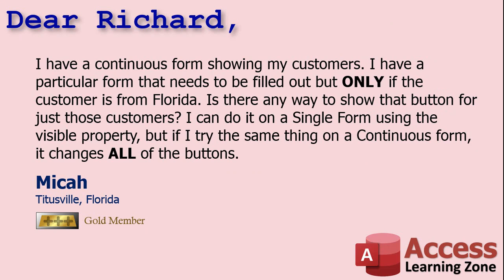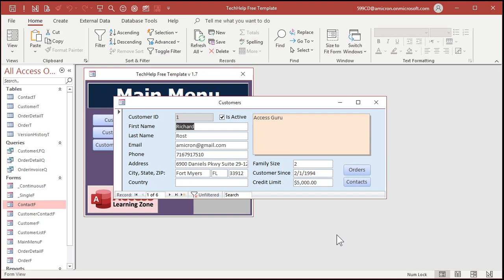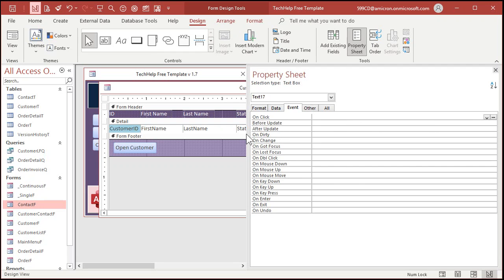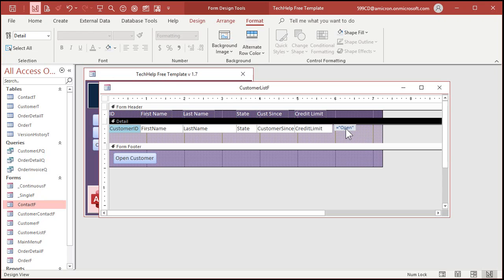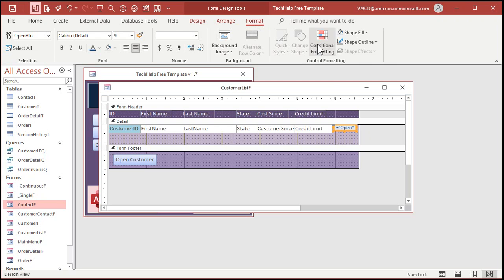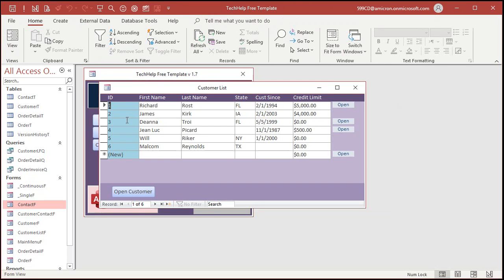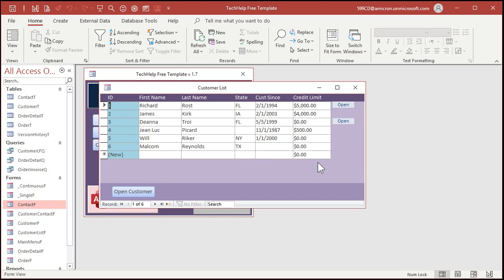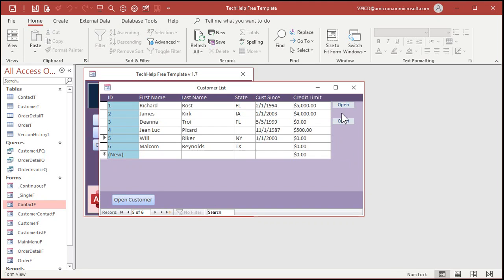Show/Hide Buttons Based on Value of a Field in each Record in a Continuous Form in Microsoft Access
In this video, I will show you how to show or hide a button depending on the value of a field in a continuous form. You can't use the Visible property, so we will use a trick involving Conditional Formatting and a Transparent Button.

Micah from Titusville, Florida (a Gold Member) asks: I have a continuous form showing my customers. I have a particular form that needs to be filled out but ONLY if the customer is from Florida. Is there any way to show that button for just those customers? I can do it on a Single Form using the visible property, but if I try the same thing on a Continuous form, it changes ALL of the buttons.

BONUS FOR MEMBERS:
Silver Members and up get access to an Extended Cut of this video. Members will learn how to make it so that the open form code does not run if the button is not visible using VBA and an OnClick event.